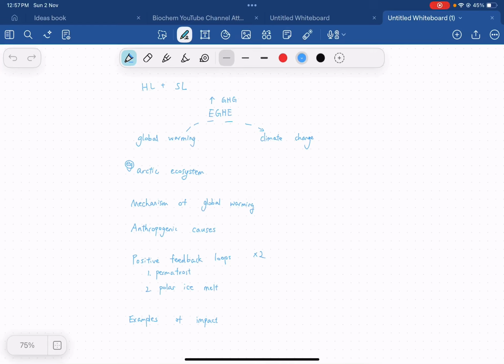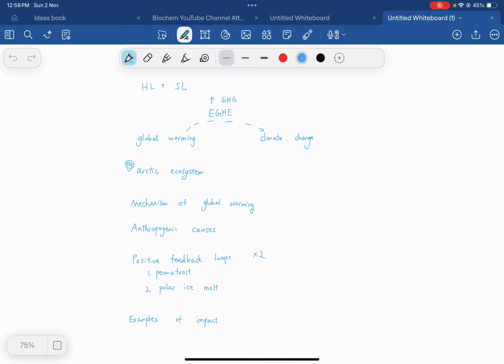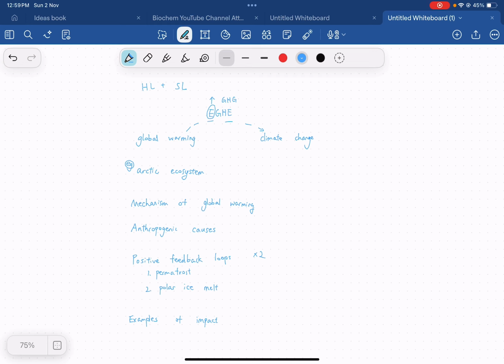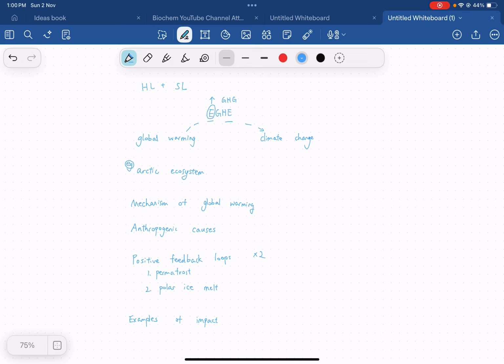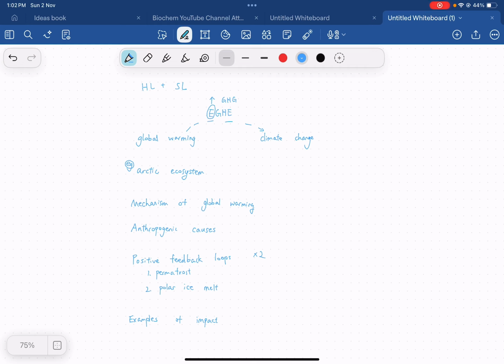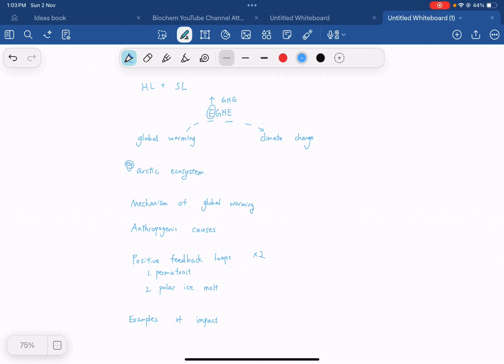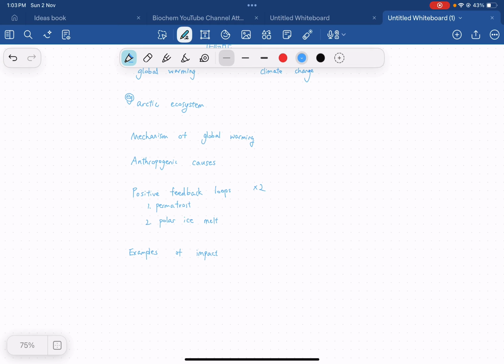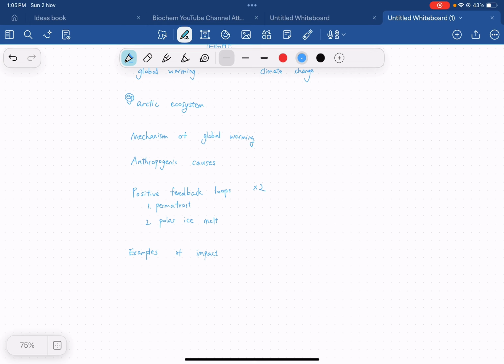IB biology - summary on D4.3 Climate Change